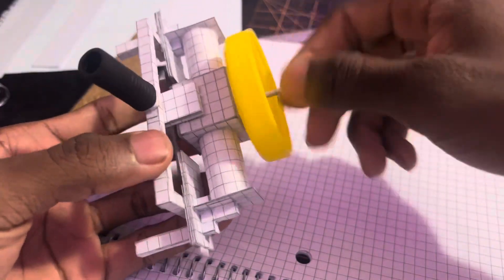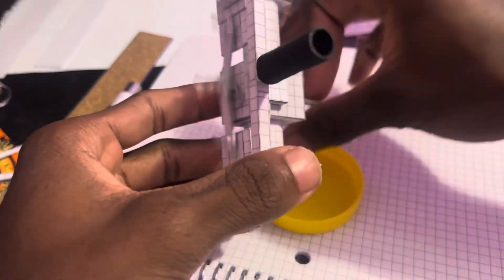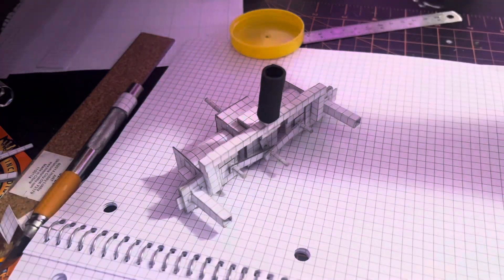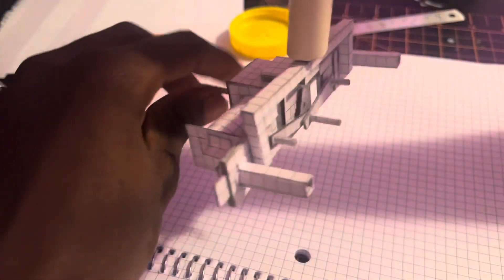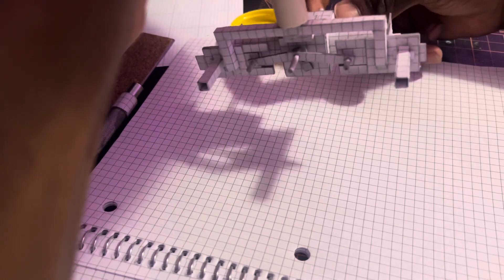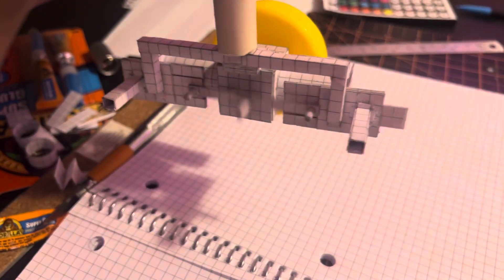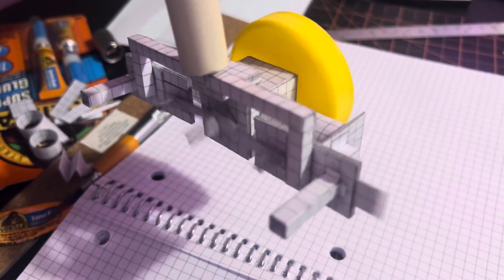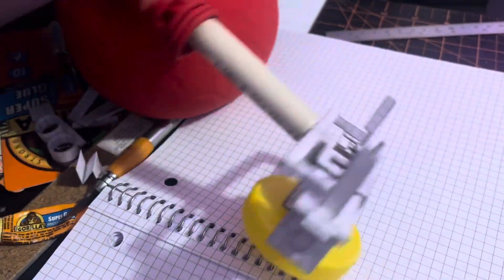Can My Boxer Twin Engine Run Without A Flywheel?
In This Video I Took The Flywheel Off My Boxer Engine To See How It Will Run.. I Was Surprised It Did At All.

Alot Of New Videos On The Way!